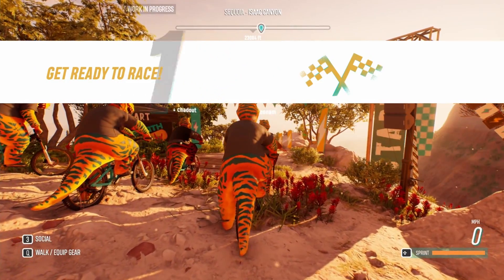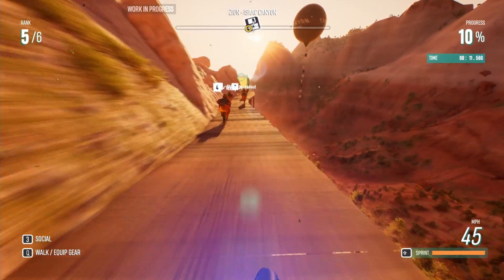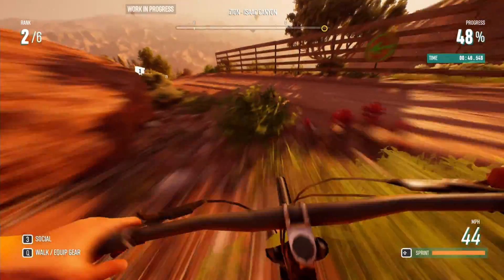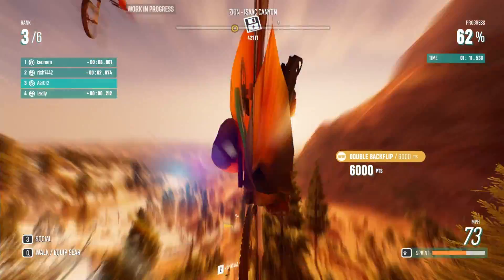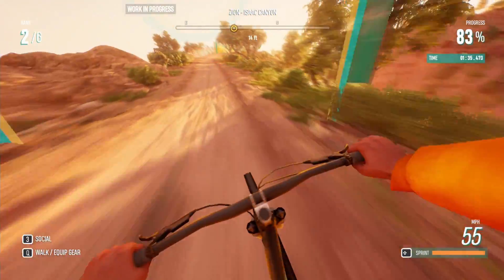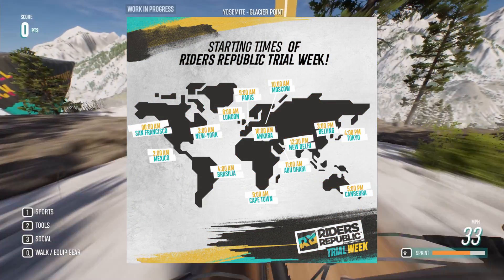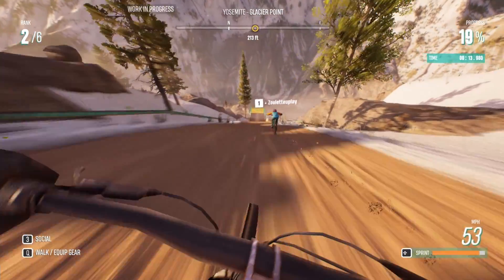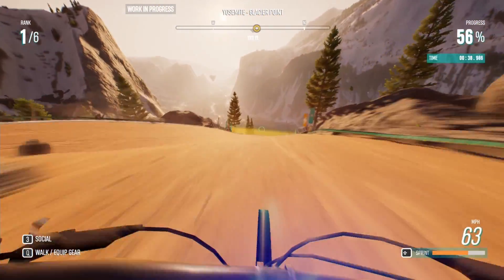Riders Republic: Trial Week Start-End Dates, System Requirements, and MORE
In this video I go over some more information about the Riders Republic: Trial Week, covering the Start and End Dates, the minimum and recommended System Requirements, and the download file size. If you want to learn more about the Riders Republic: Trial Week then click the link below and I hope you enjoy today's video about the Riders Republic: Trial Week Start-End Dates, System Requirements, and MORE!